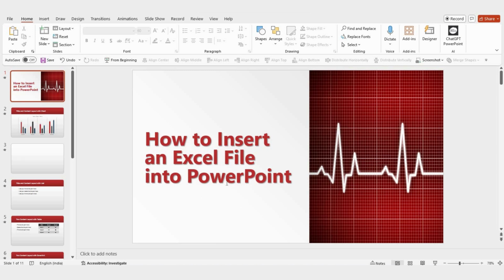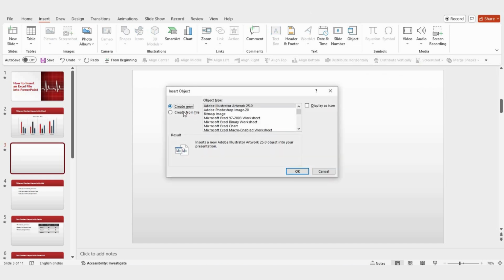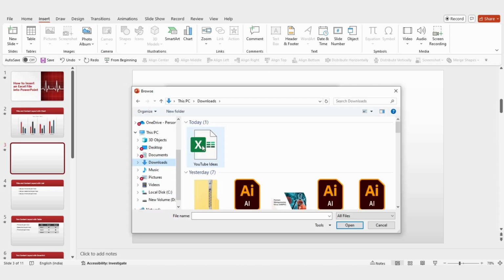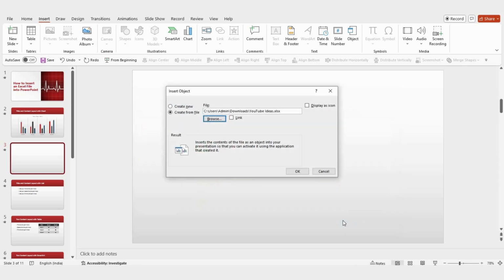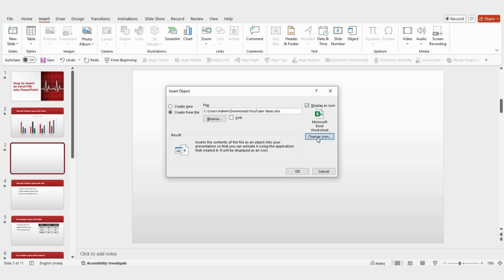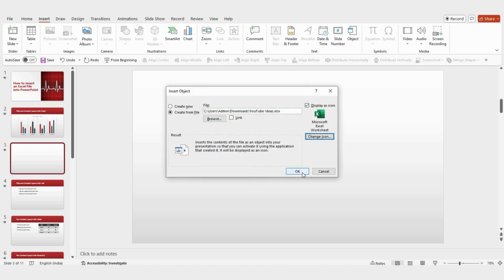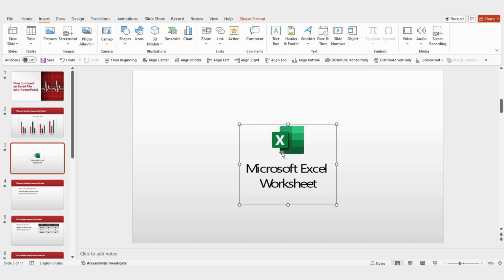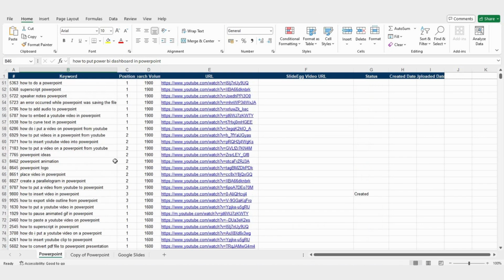How to Insert an Excel File Into PowerPoint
Welcome to SlideEgg! In this quick and easy tutorial, you’ll learn how to insert an Excel file into your PowerPoint presentation in just a few simple steps. Whether you want to embed a static table or link live Excel data that updates automatically, this video shows you how to do both with clear instructions. Perfect for students, professionals, and presenters who need to add spreadsheets, charts, or data to their slides.